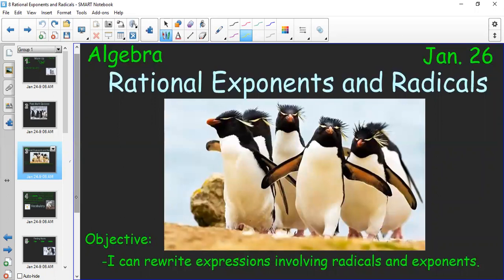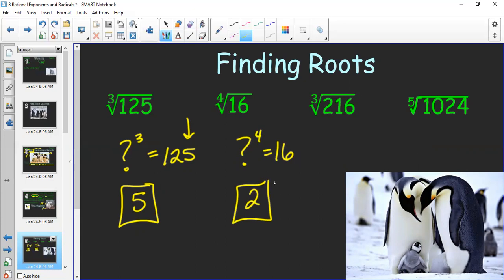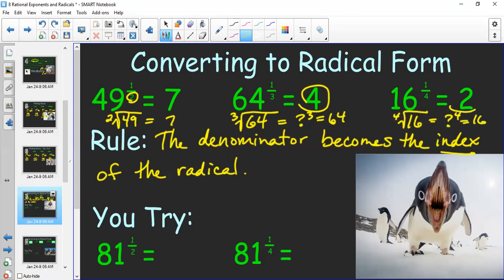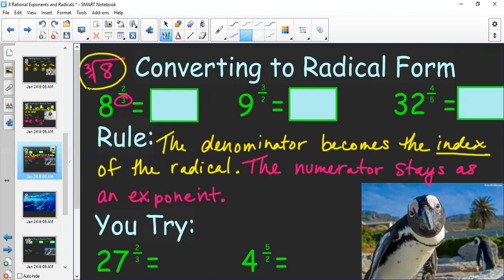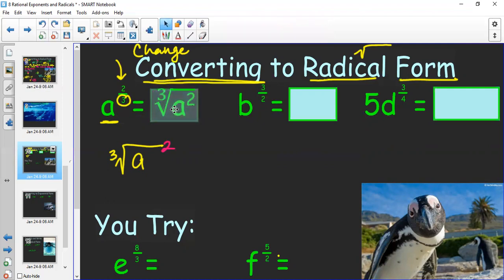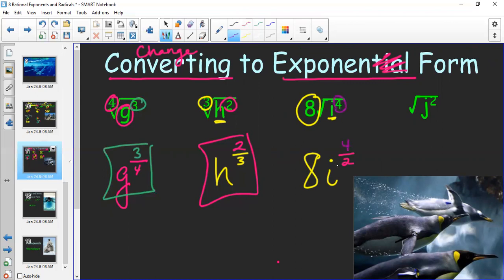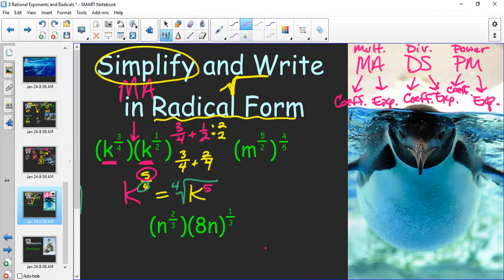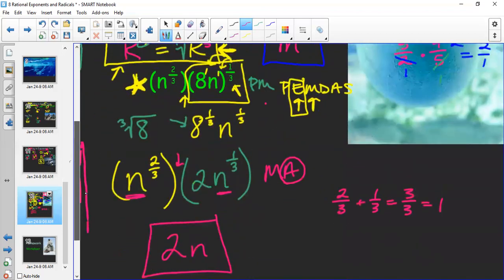Rational Exponents and Radicals